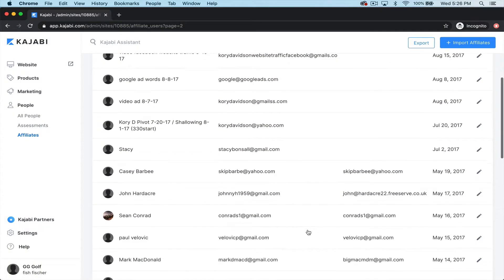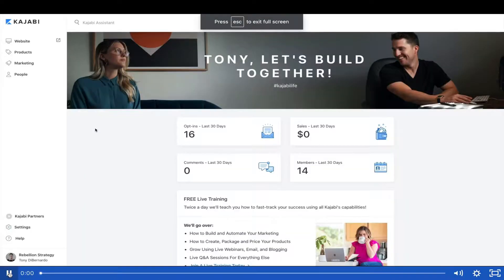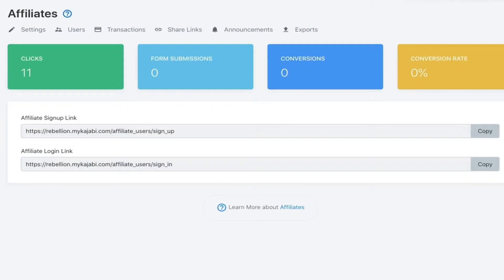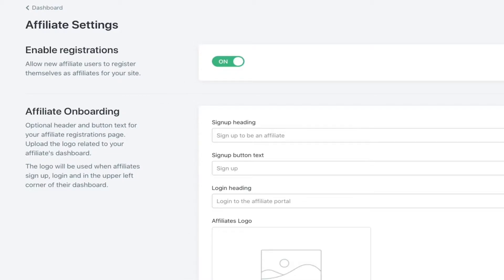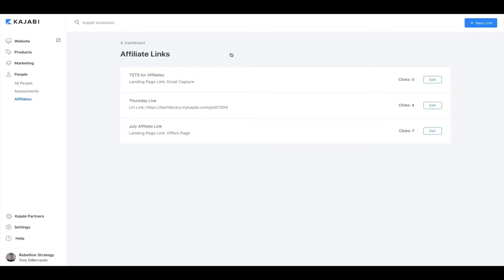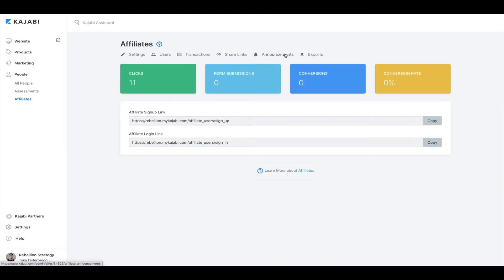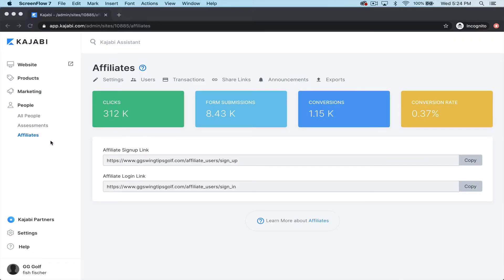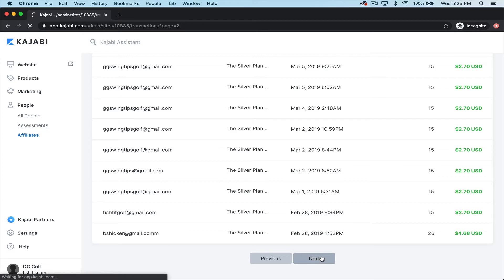Kajabi Affiliate Tutorial | Selling Online Courses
Affiliate marketing serves as one of the most efficient ways to sell your online courses through Kajabi. Kajabi has a built in affiliate marketing feature that allows full control over how your affiliates refer customers to your course and how they receive compensation for doing so.

Essentially, an affiliate will receive a commission when they refer a customer to your online course. Kajabi creators are able to control how much of a percentage an affiliate receives for each conversion they refer, as well as the creation of affiliate share links. Creators have the freedom to decide which course referrals will receive commission payouts and which ones will not.

Creators are also provided with the option to track and monitor the performance of their affiliates directly in the Kajabi dashboard. In Kajabi's affiliate marketing dashboard, creators will have a clear idea of which affiliate performs the best and have the option to remove affiliates if they need to do so.

By default, the Kajabi affiliate marketing feature typically utilizes the 30 day window that each browser cookie typically sustains within a web browser. Within Kajabi's platform, there are no ways to shorten or extend this 30 day cookie window.

This period of time describes the point that the user first clicks the affiliate link until the time they decide to purchase the online course found at the link. If that time goes beyond the 30 day cookie window, it may prevent the affiliate from receiving a commission. This means that call to actions found on affiliate landing pages and content should be strongly suggesting taking action sooner rather than later.

One way to make the most of Kajabi's affiliate feature would be to promote this program to your existing customers and clients. Often times customers who have had a positive experience with your online course can be the best brand evangelists in existence. Offering your clients incentives to suggest your online course to others through the form of a commission payout may be one of the best marketing devices you have for your online business.

Think of the affiliate marketing feature as word of mouth marketing in the digital space.